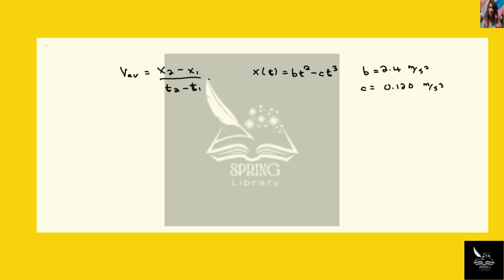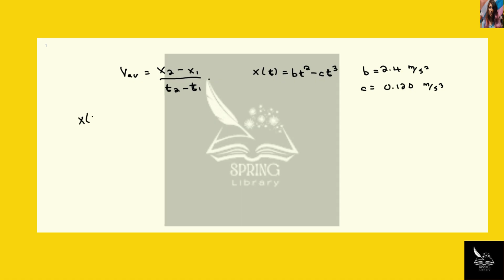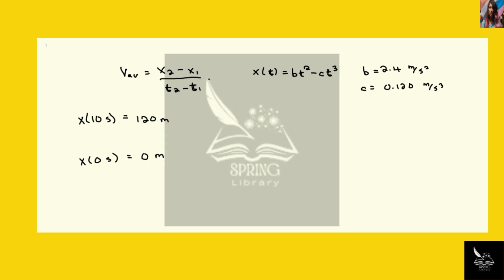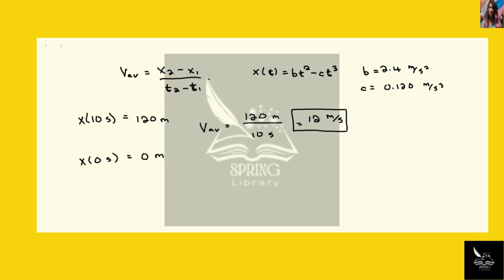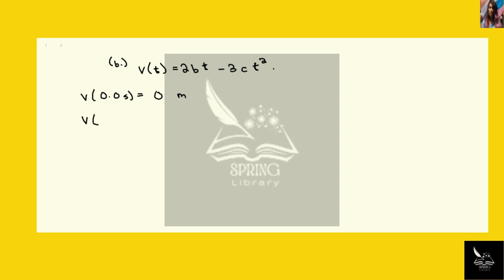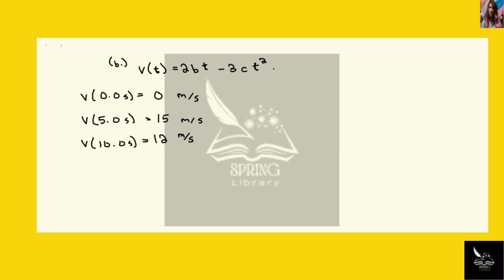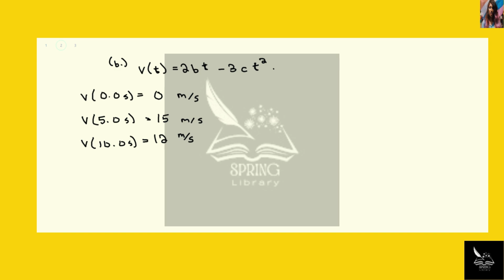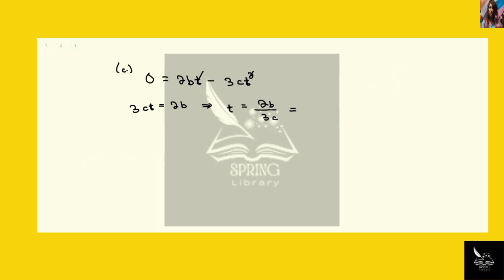A car is stopped at a traffic light. It then travels along a straight road such that its distance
A car is stopped at a traffic light. It then travels along a straight road such that its distance from the light is given by , where 2.40 m/s and 0.120 m/s . (a) Calculate the average velocity of the car for the time interval 0 to 10.0 s. (b) Calculate the instantaneous velocity of the car at 0, 5.0 s, and 10.0 s. (c) How long after starting from rest is the car again at rest